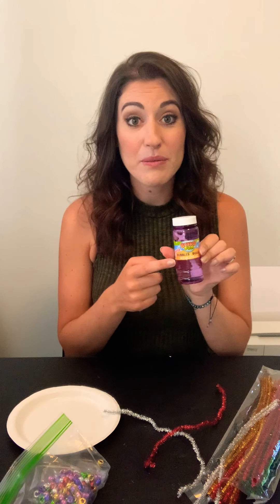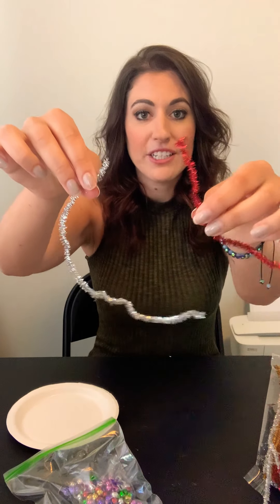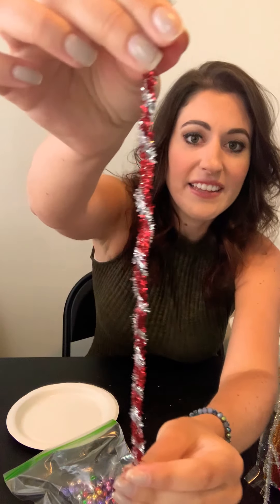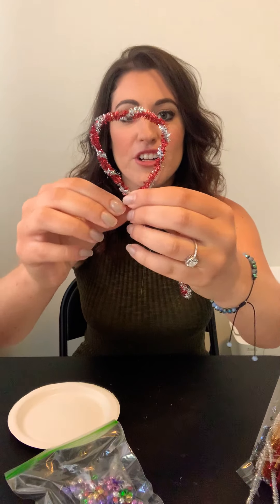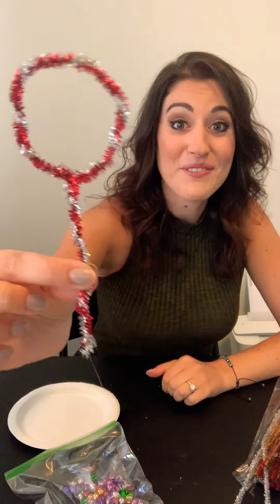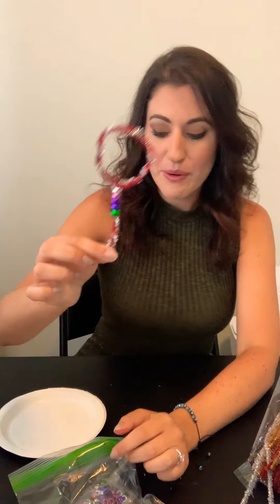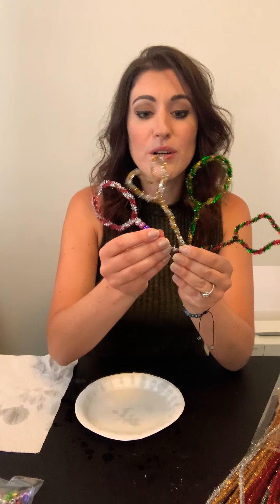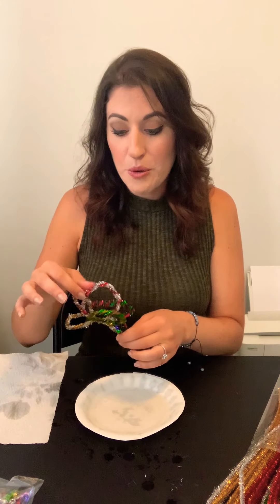Homemade bubble wands!